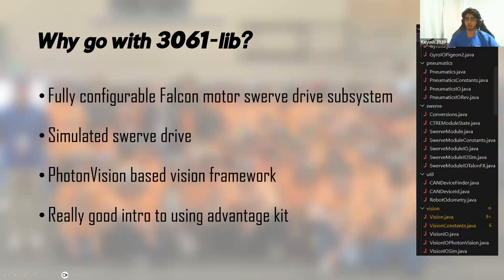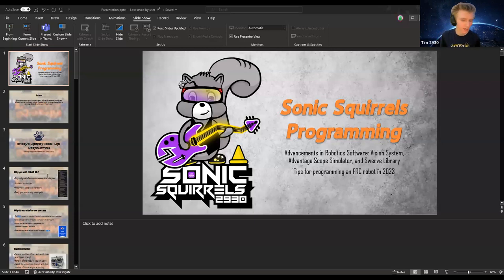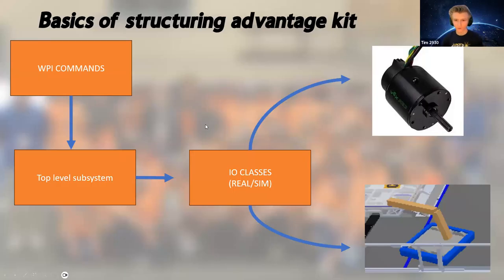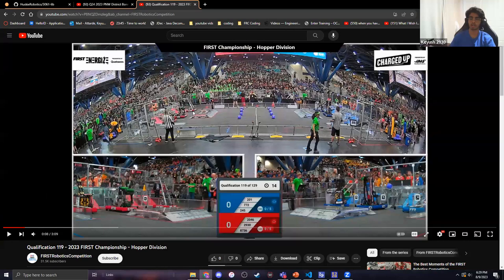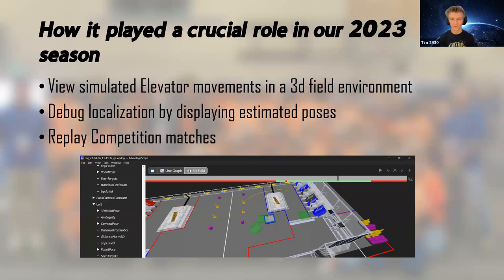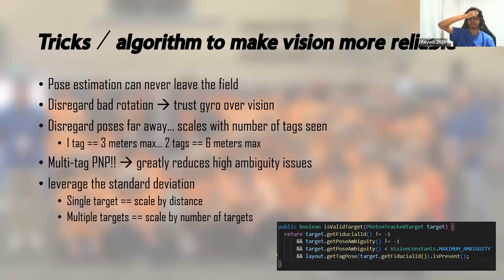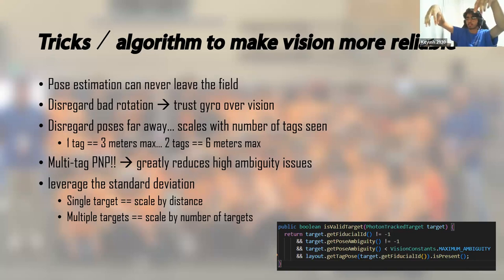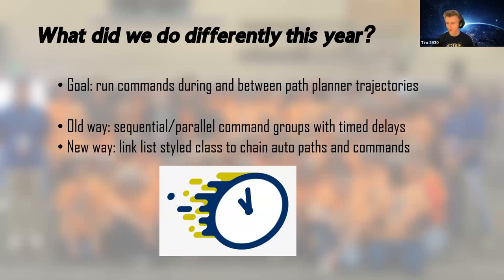FRC Software Seminar 2023 - Day 3 | Advanced Tooling & Vision Processing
Team 2930 (@FRCSonicSquirrels) explains how they used AdvantageKit, AdvantageScope, and Vision Processing for the 2023 season.